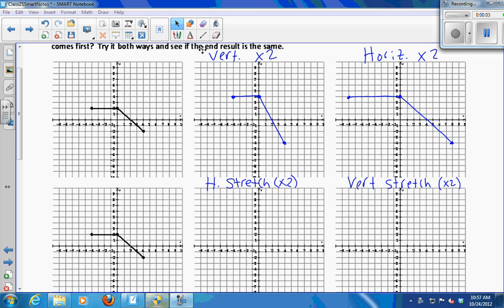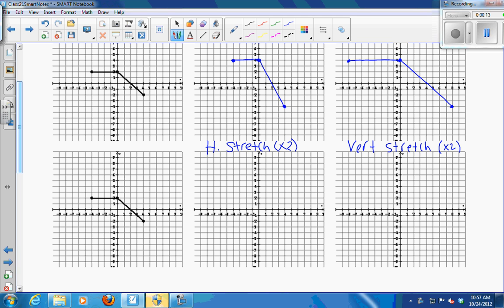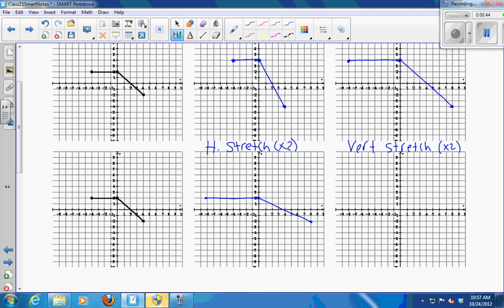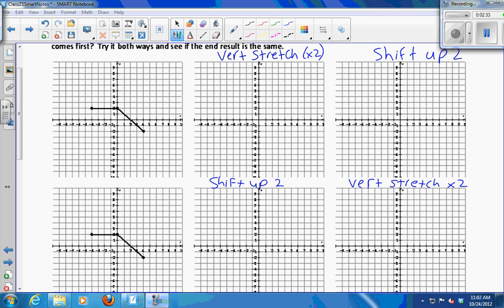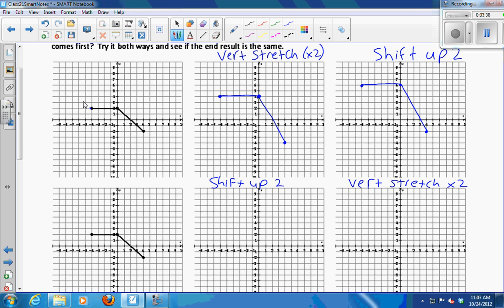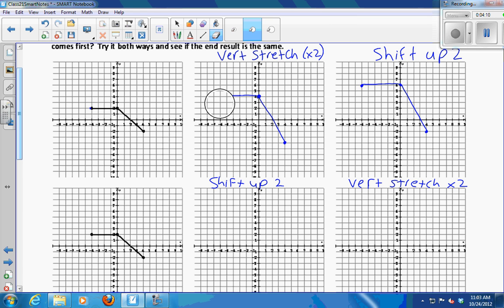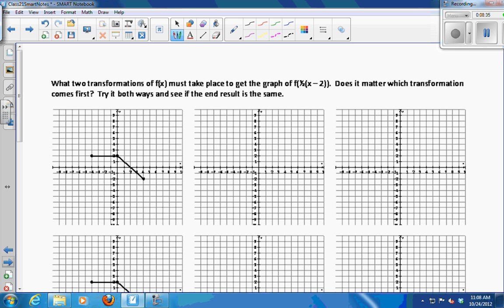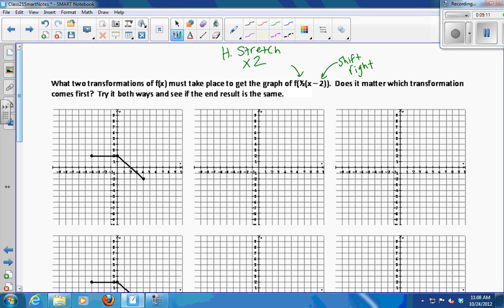MAT 107 Class 21 Transformations Part 3